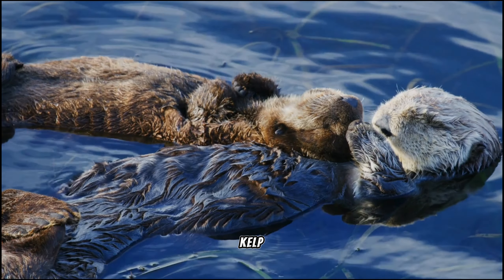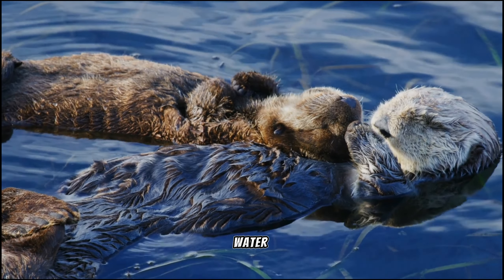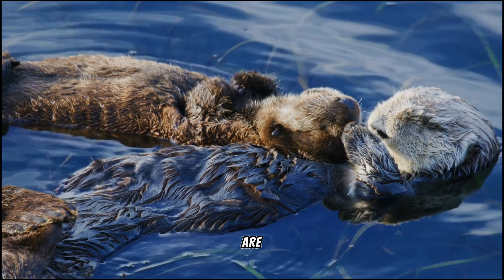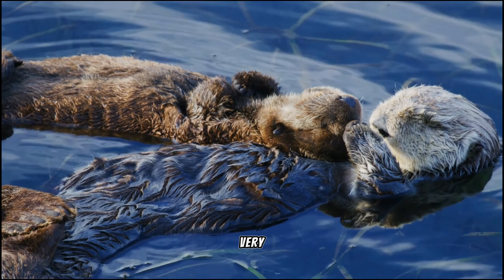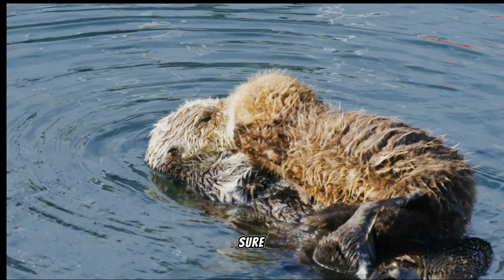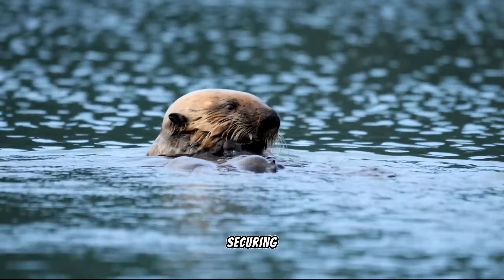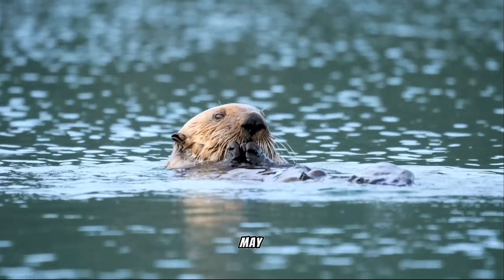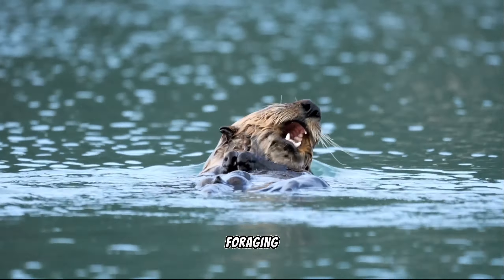Why sea otters wraps their pups in kelp: Explained